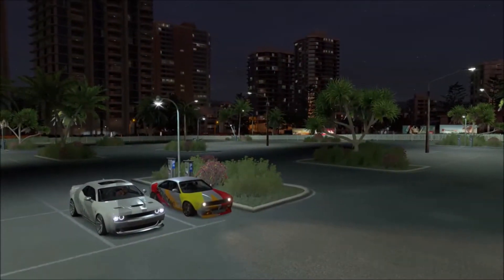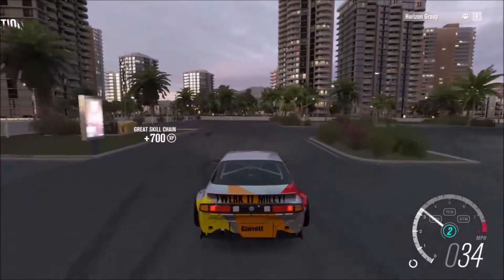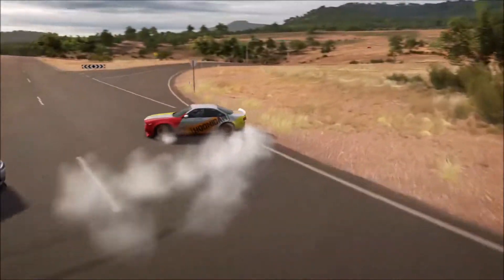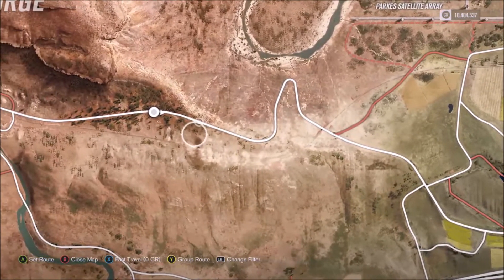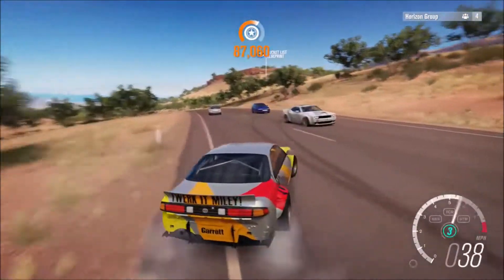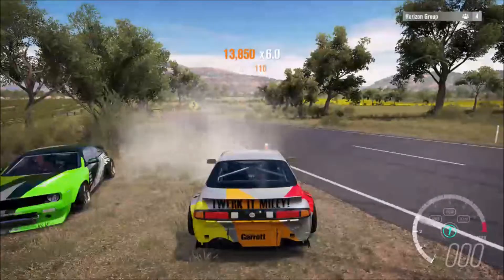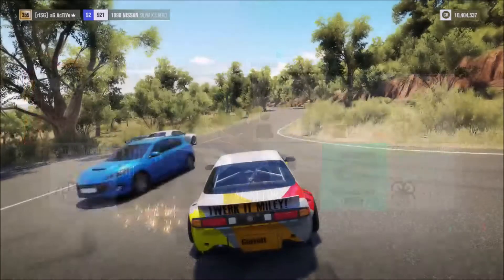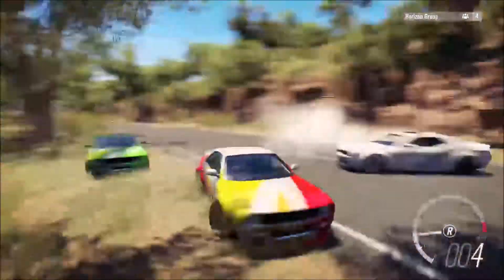Top 5 Drift Spots | Forza Horizon 3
Hey y'all. These are the top five best drift spots in Forza, at least in our opinion. Leave suggestions down below if you find more awesome ones!